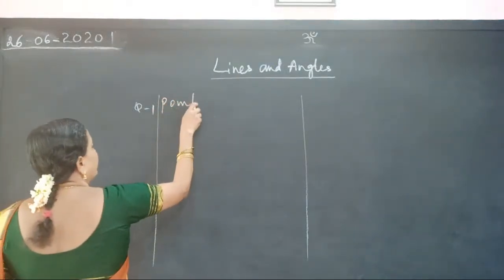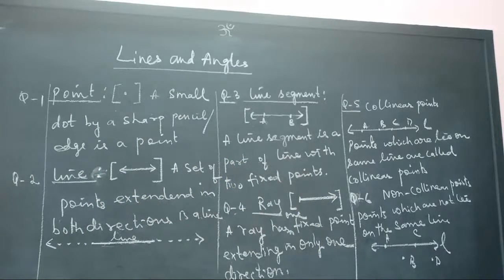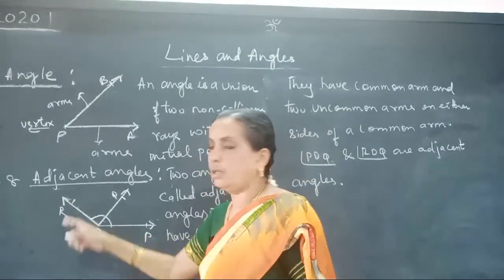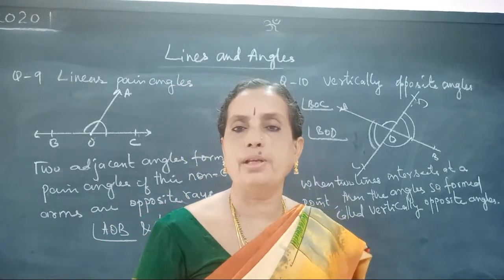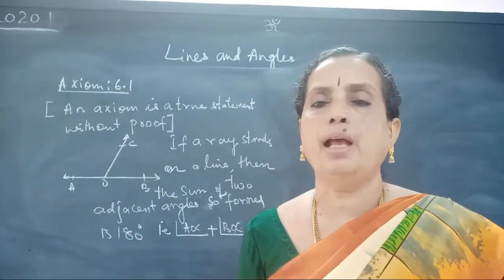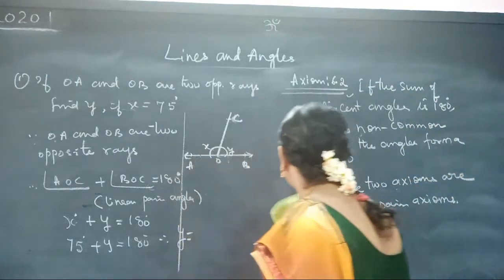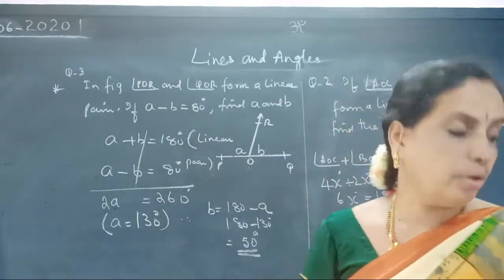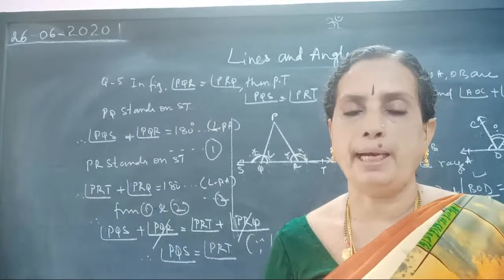Learners Digital I Lines & Angles | Class IX | Nandini Ma'am